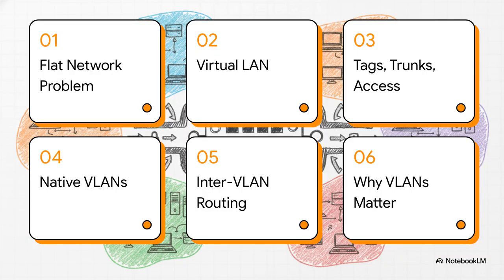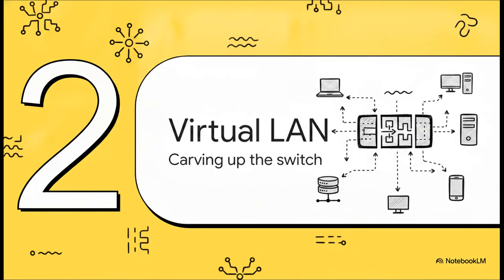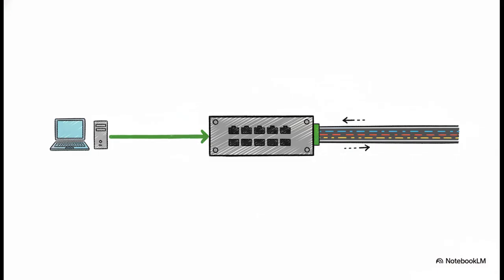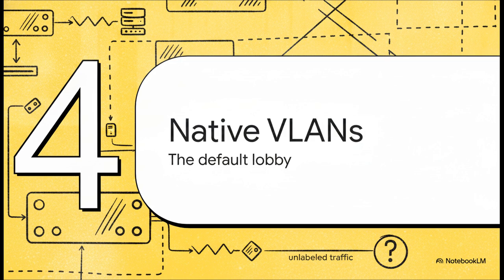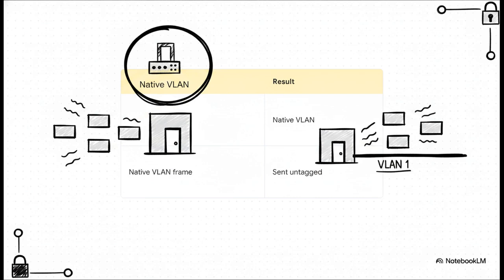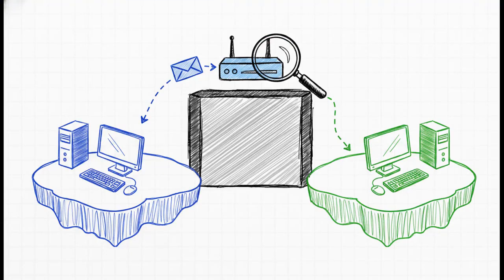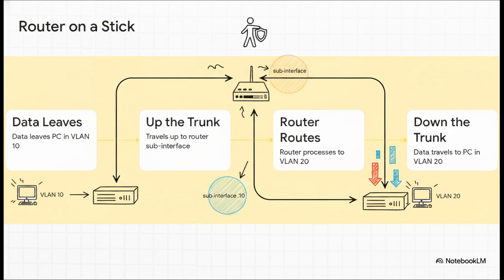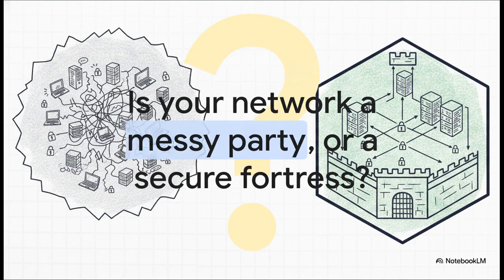What is VLAN(2026) || VirtualLAN ||How to configure LAN ( 2026)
🚀 **Master VLANs in Cisco Networking!**

Want to learn how to segment your network, improve security, and reduce broadcast traffic? In this video, I explain **Virtual Local Area Networks (VLANs)** from the basics to practical configuration using Cisco devices.

In this tutorial, you'll learn:
✅ What a VLAN is
✅ Why VLANs are important
✅ How VLANs work
✅ Creating and assigning VLANs
✅ Configuring switch ports
✅ Verifying VLAN configuration
✅ Common VLAN troubleshooting tips

Whether you're preparing for the **CCNA**, studying networking, or building hands-on Cisco skills, this tutorial is for you.

🎥 Watch now and start building enterprise-level networking skills!